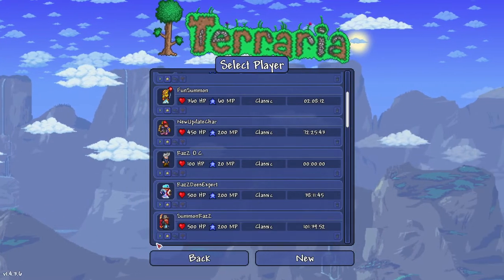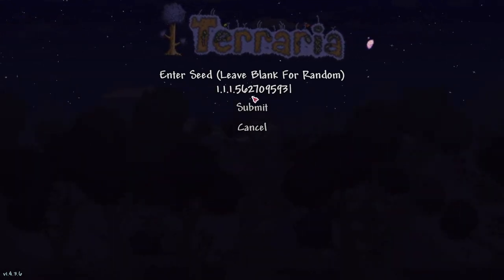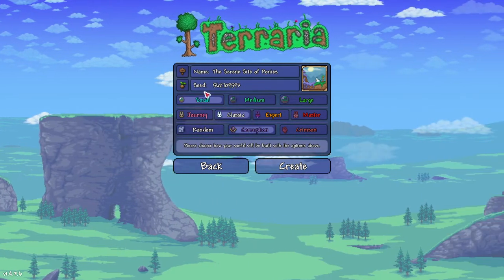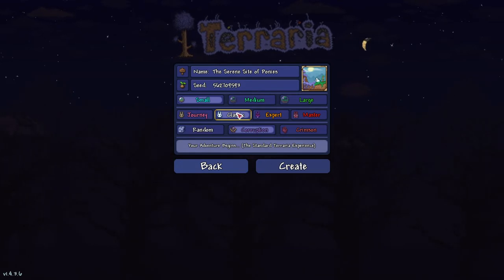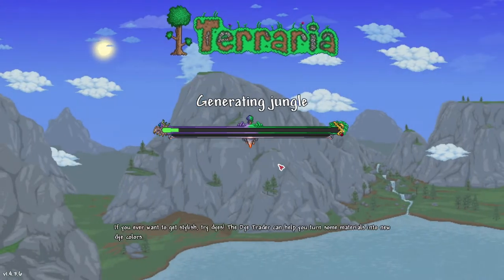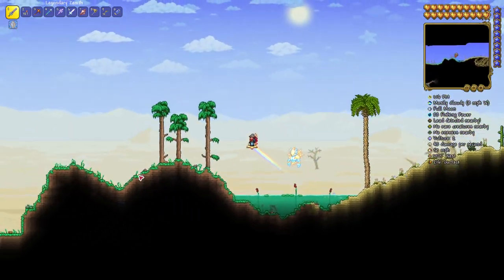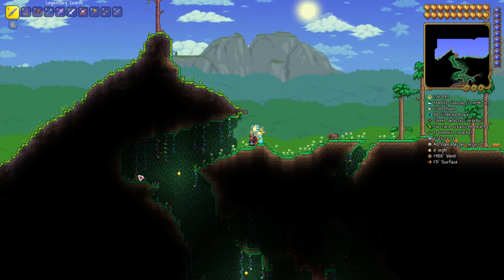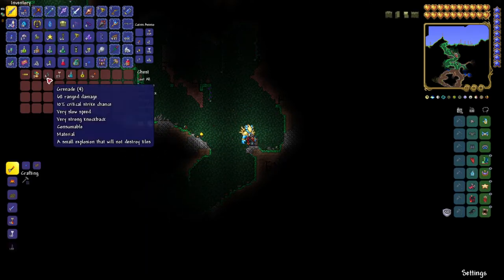Terraria PC 1.4.3.6 Fleeting Aglet Seed!!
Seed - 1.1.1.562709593